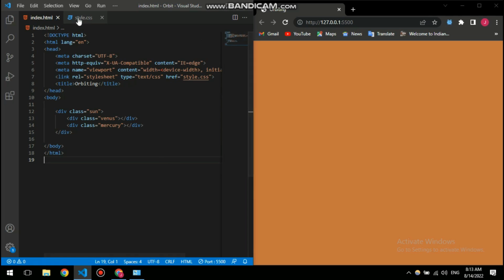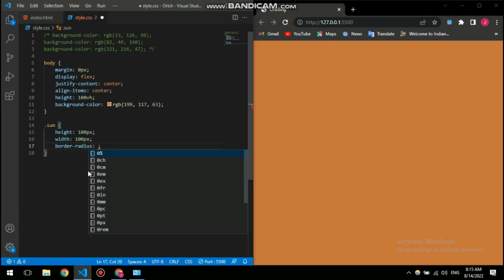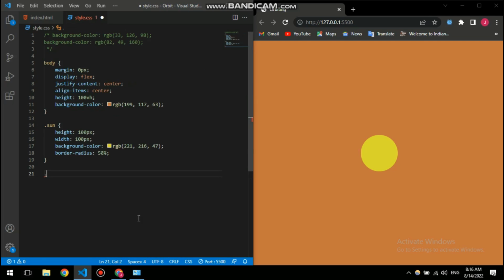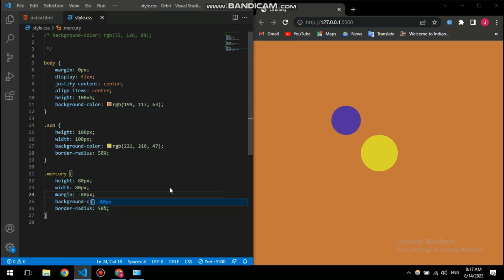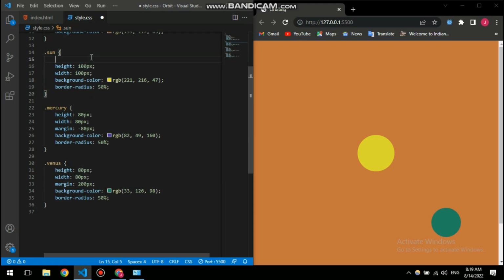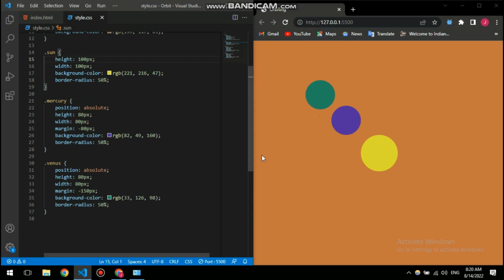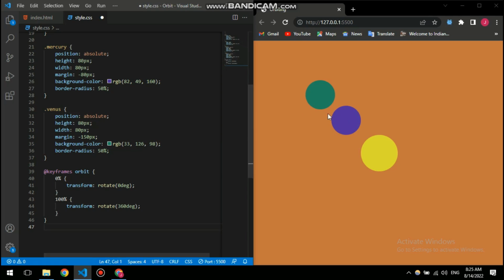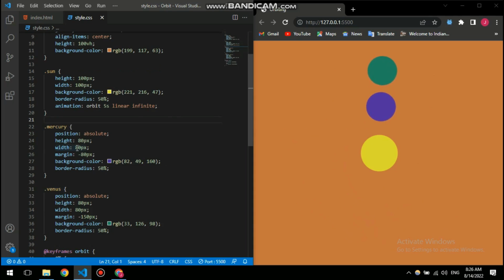Orbit loader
Hey guys, I'm back with another video this time I was inspired by planets to
make this loader. Hope you enjoy the video.